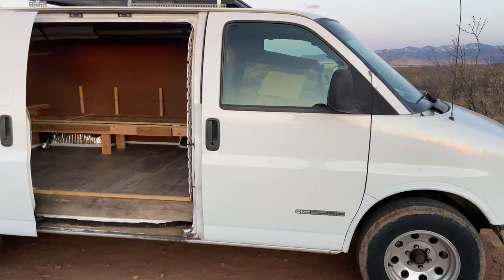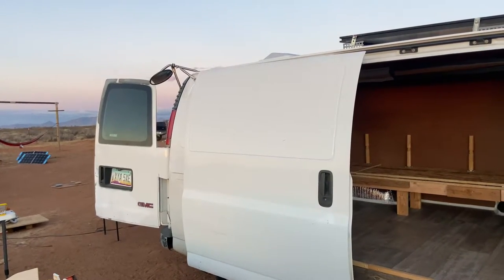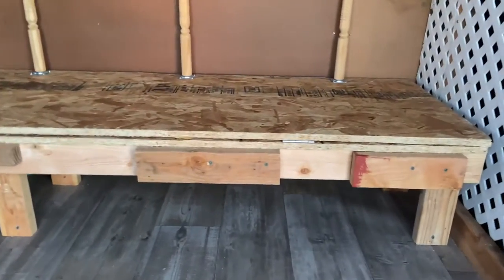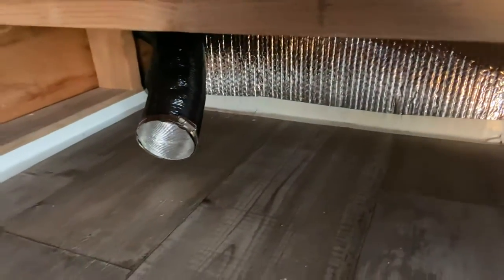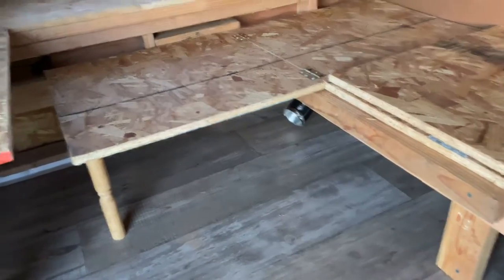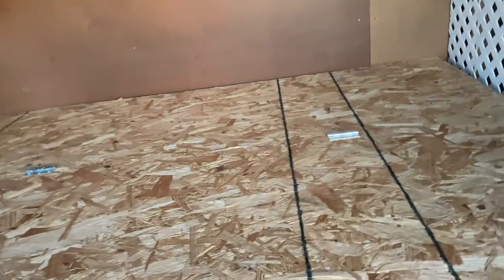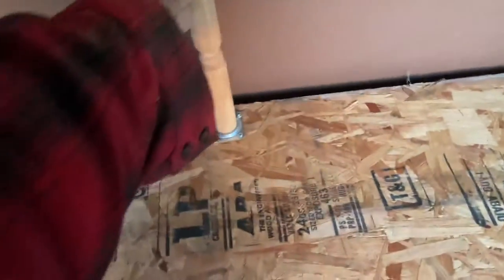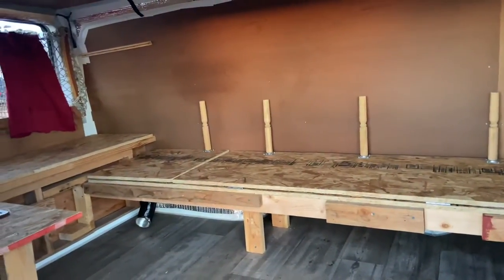1998 GMC Savana 5.7 Conversion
After going a few thousand miles we decided to rearrange our living quarters inside the van and this video shows where we are so far. We have a ways to go but we’re getting there day by day.￼